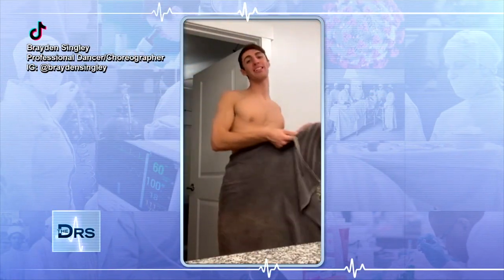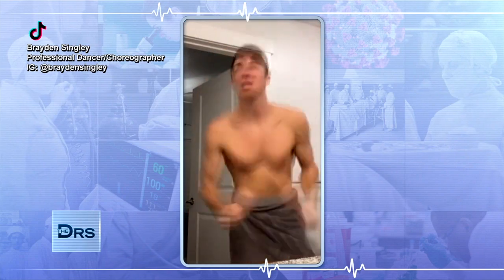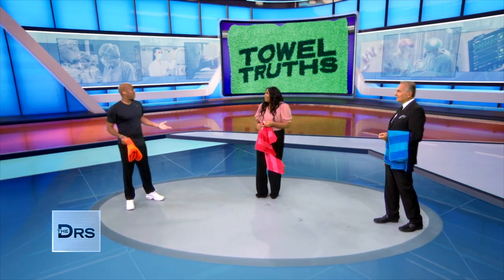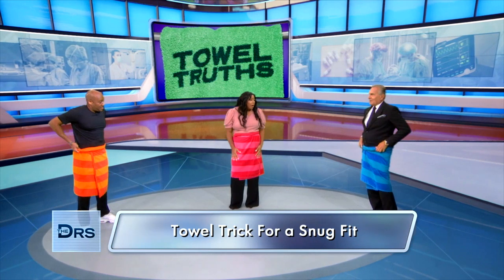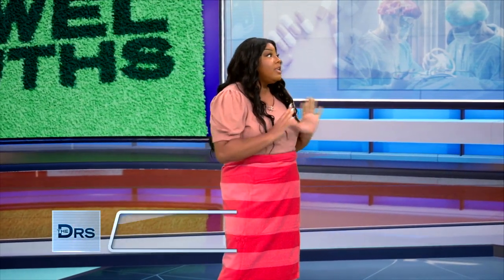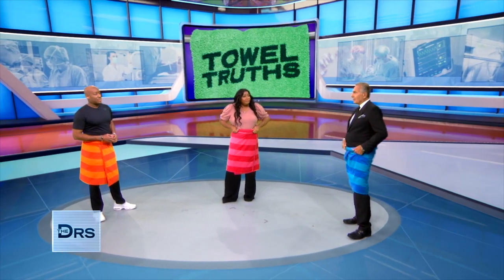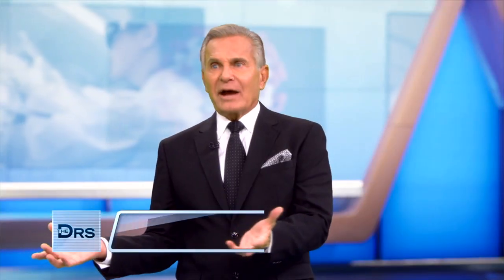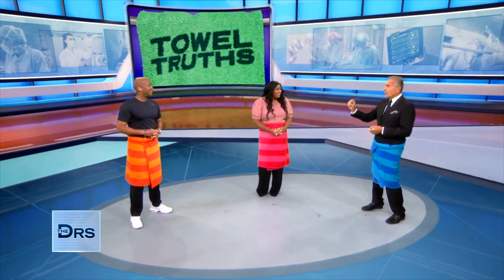How to Wrap Your Towel Like a Pro!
Are you misusing one of the most-used household items? Do you wrap your towel incorrectly? Lifestyle expert Ashley Chennel shares the right way to wear your towel - and yes, it will stay on. Plus, did you know you are also likely washing your towels wrong?